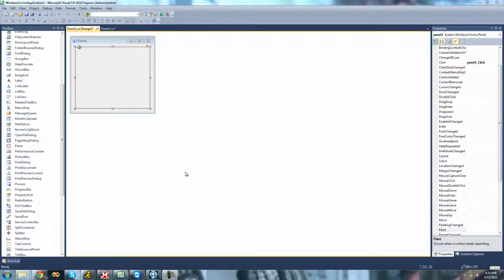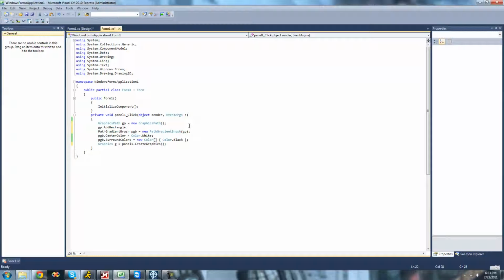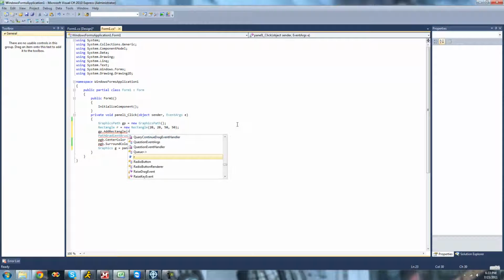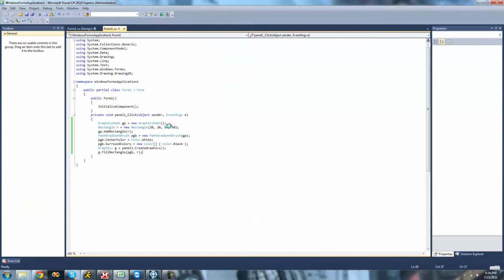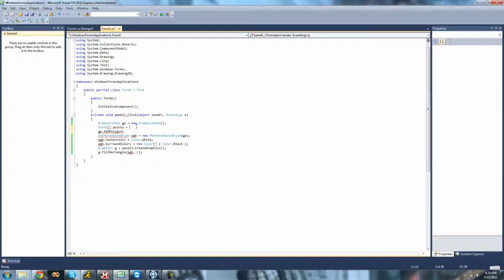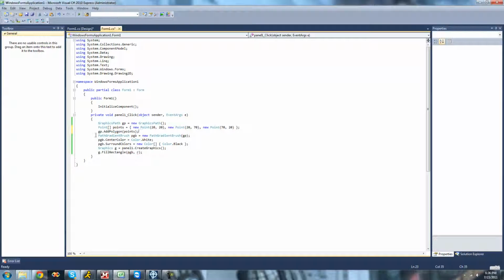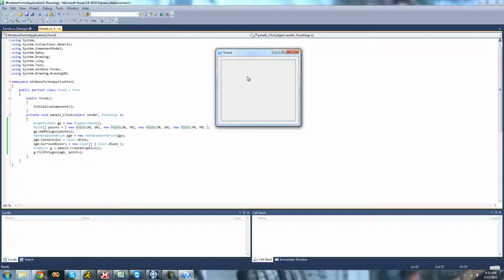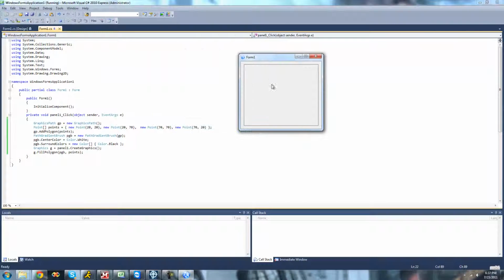C# Beginners Tutorial 127 PathGradientBrush pt 2 YouTube